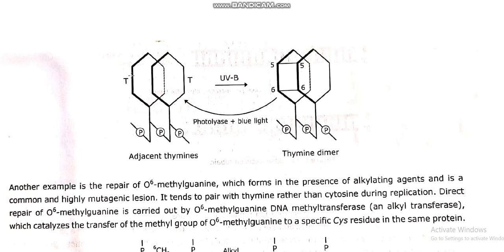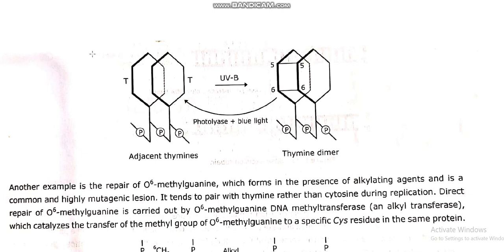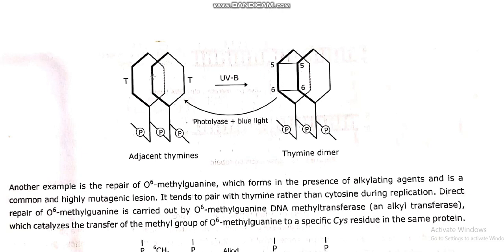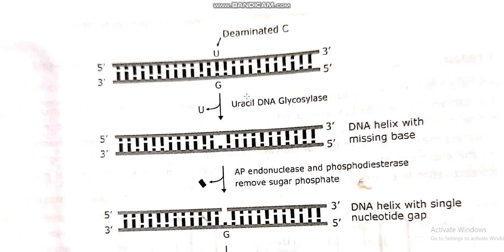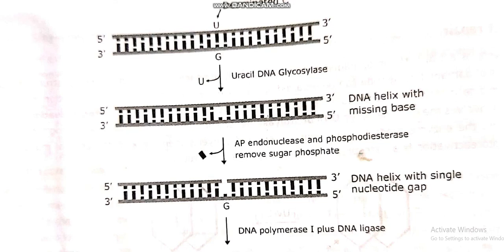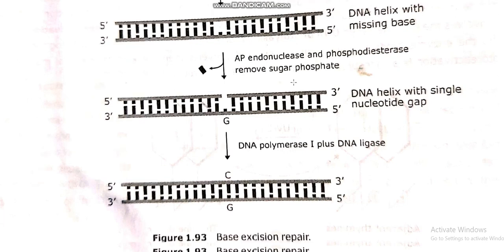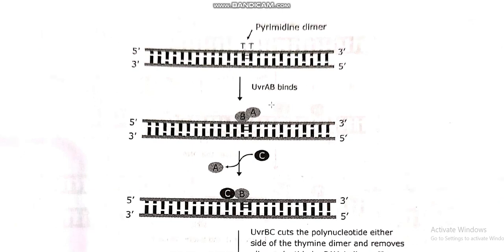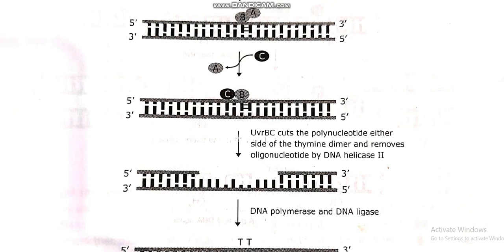DNA DAMAGE AND REPAIR MECHANISM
ALL TYPES OF DNA REPAIR MECHANISM